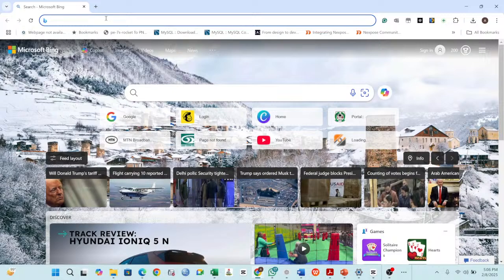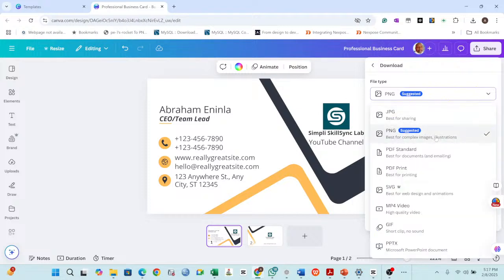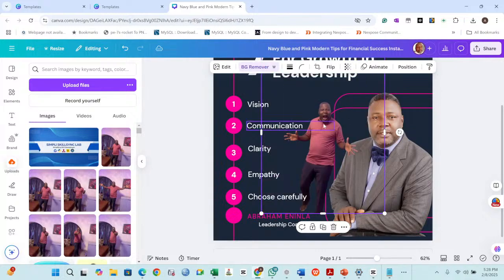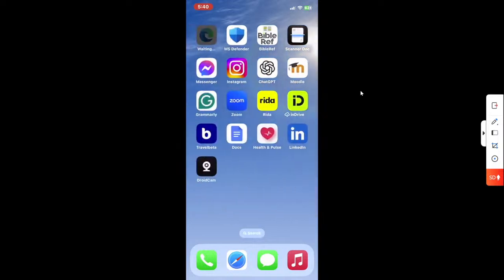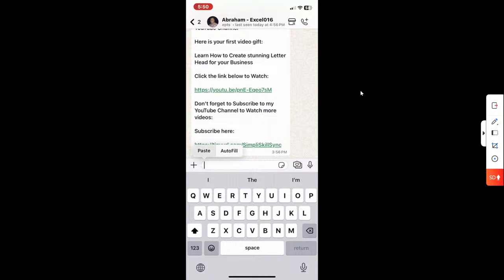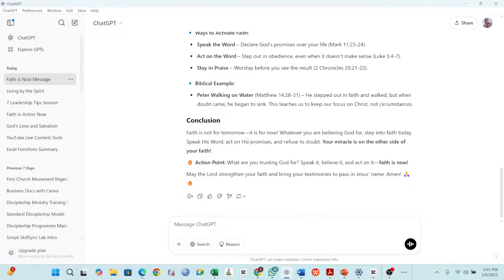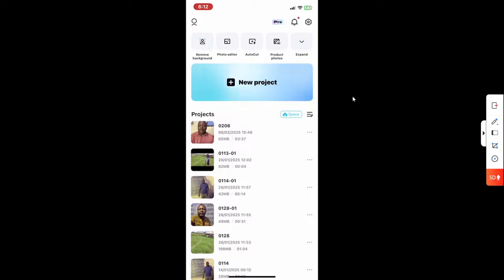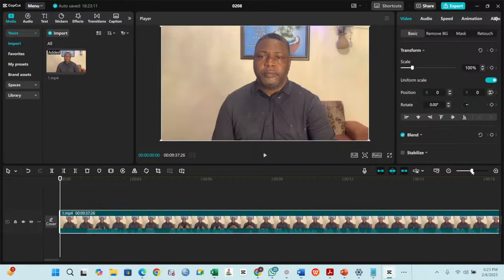🚀 Master Content Creation with 3 Powerful Tools! 🎨📜🎬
Join me LIVE on YouTube as I unveil the secrets of Canva, ChatGPT, and CapCut—the ultimate tools for stunning graphics, engaging text, and captivating videos!

✅ Pastors sharing impactful messages
✅ Content Creators looking to level up
✅ Graphic Designers & Social Media Pros
✅ Anyone who wants to create & share amazing content!

🔥 Transform your creativity. Reach more people. Make an impact.